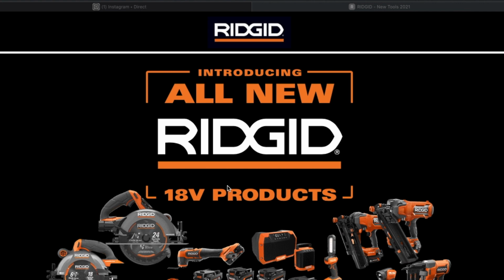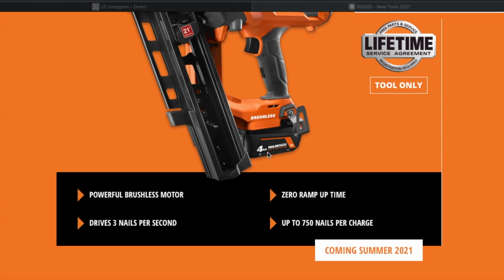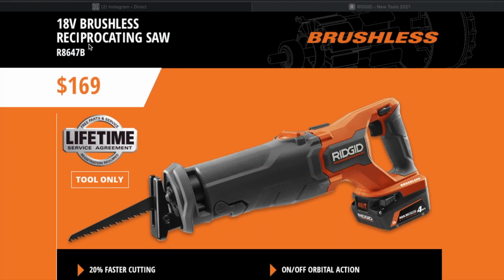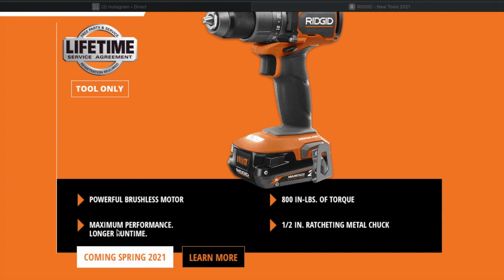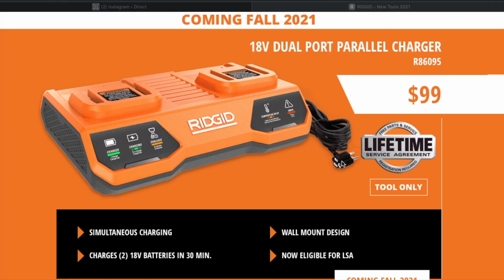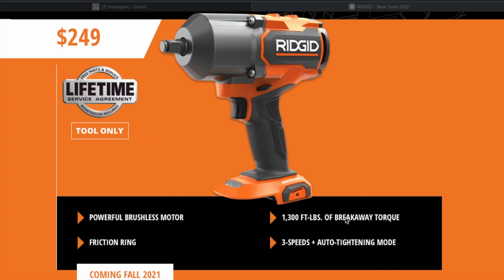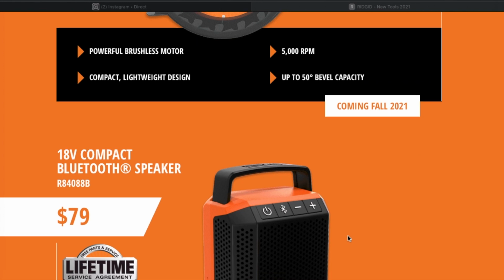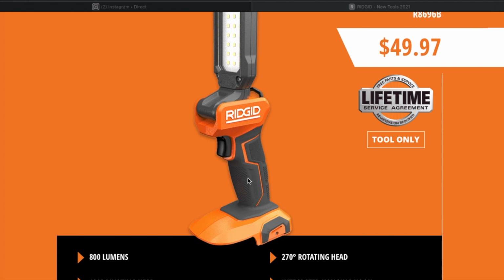New Ridgid Tools!